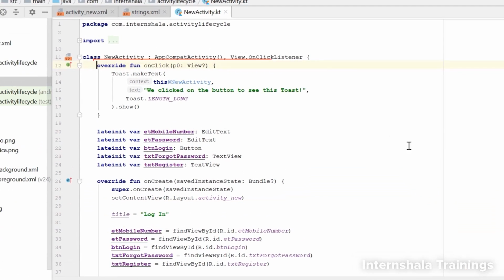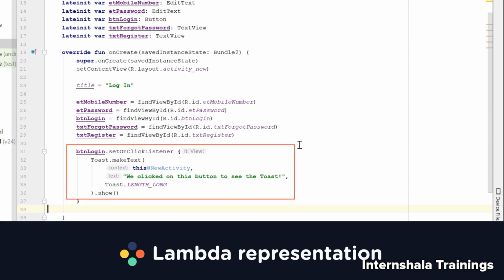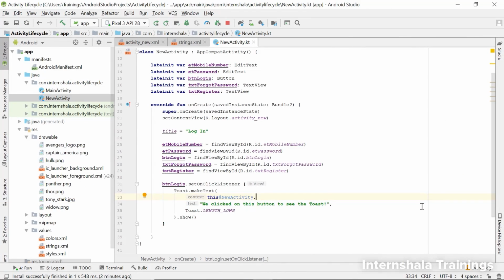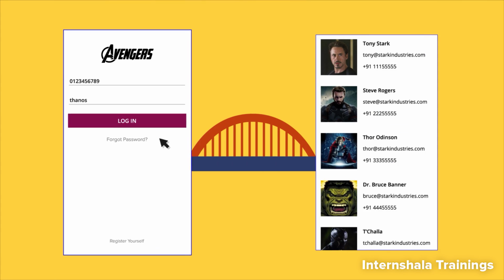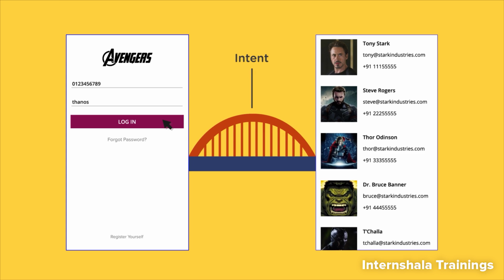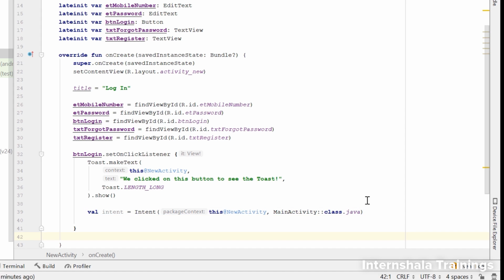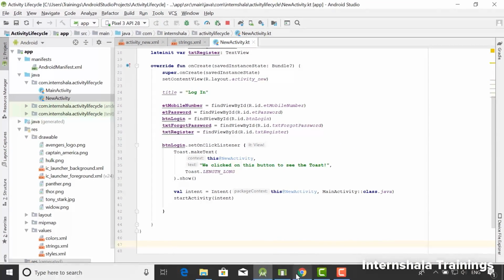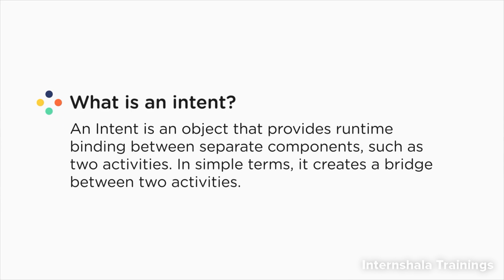Mobile app development using kotlin language#module3.6(1)